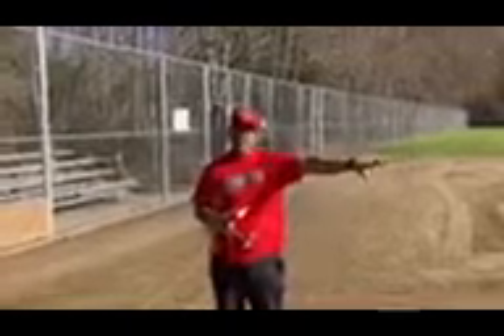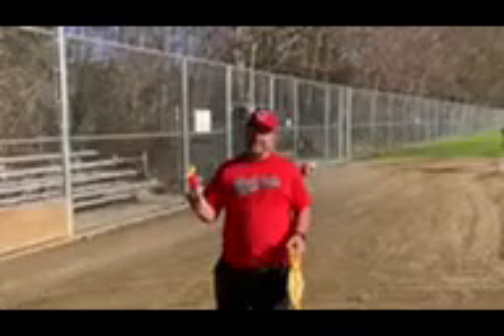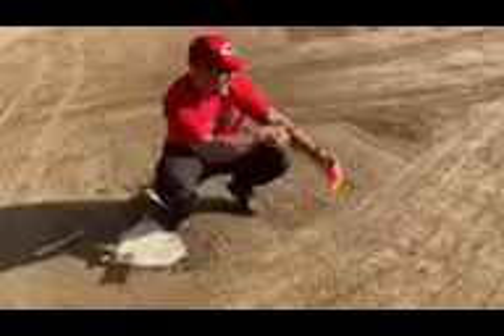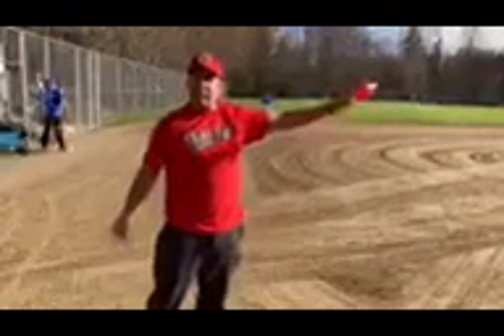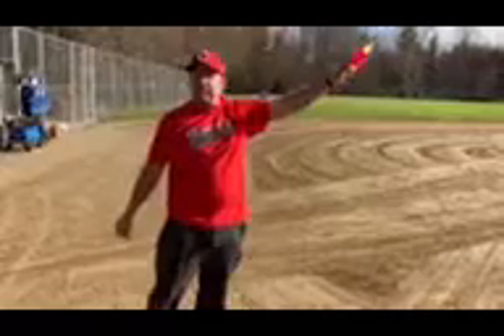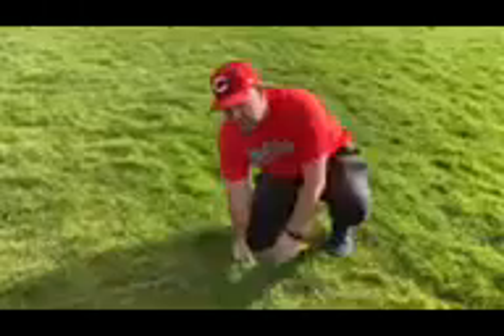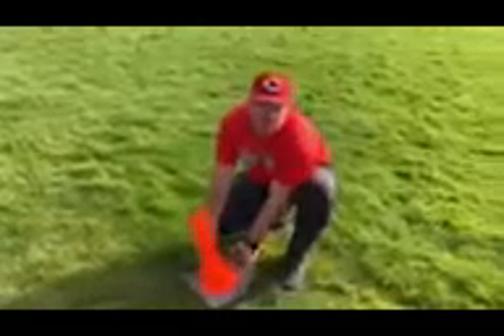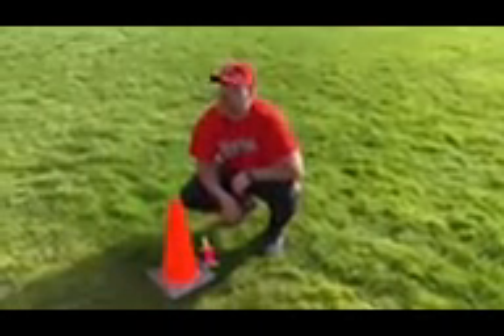Field Maintenance #4 - Foul Line Guideline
This video explains how to prepare to draw a foul line prior to games at Forsgren, Moorlands, Bastyr or Logan Parks.  Do not draw foul lines for practices.  Chalk is expensive.  You should do this step after your batters boxes are chalked.